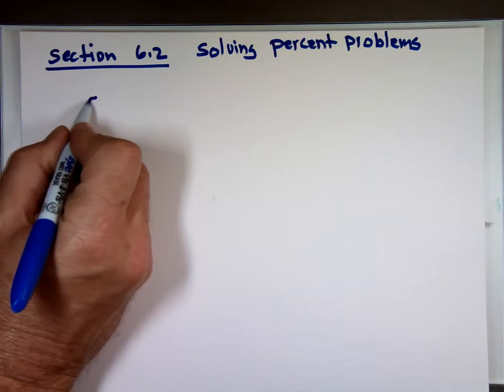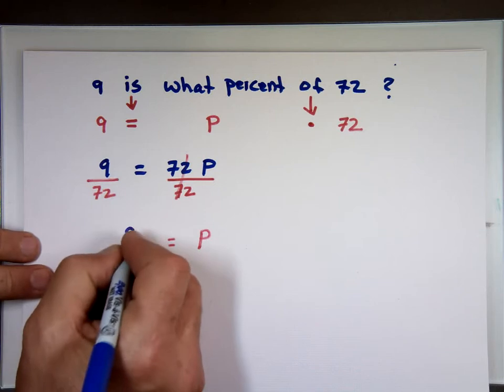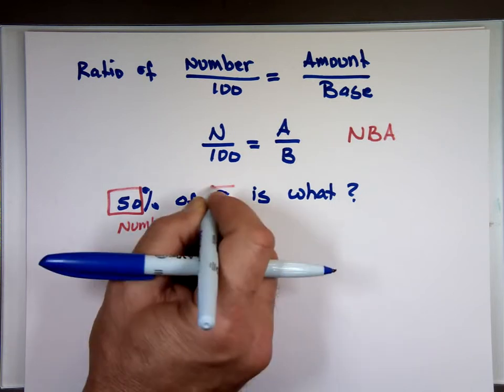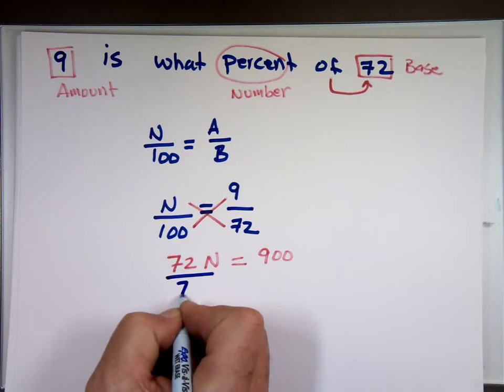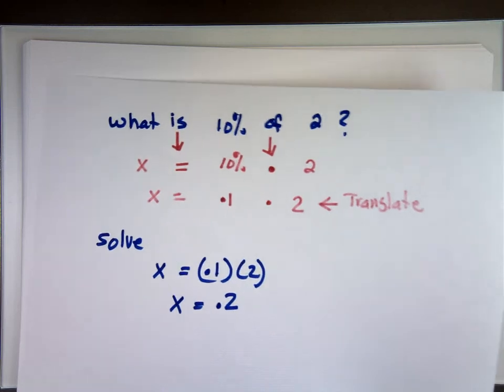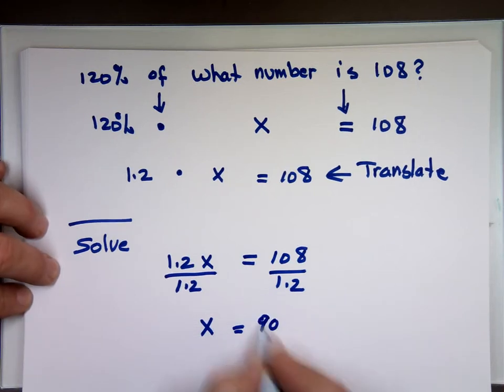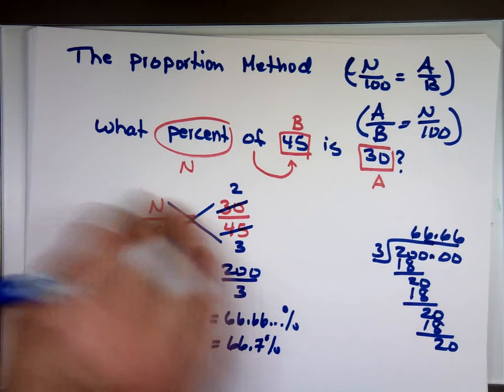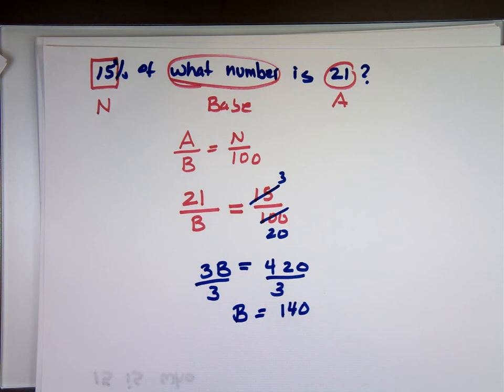Solving Percent Problems